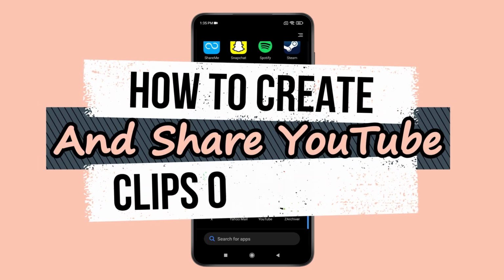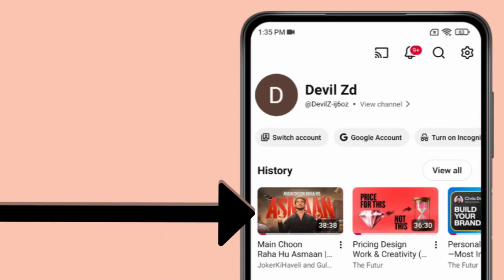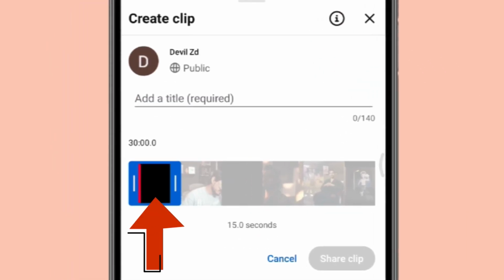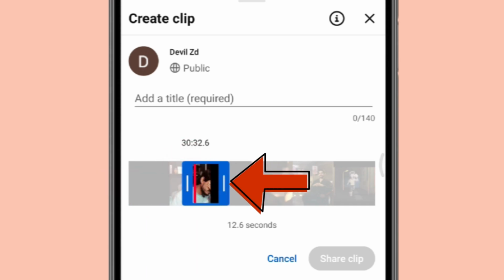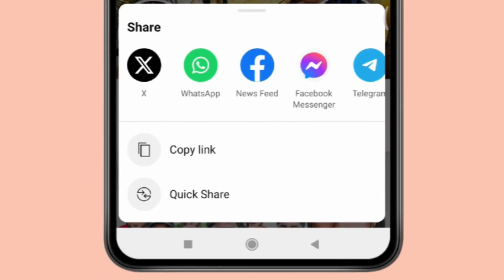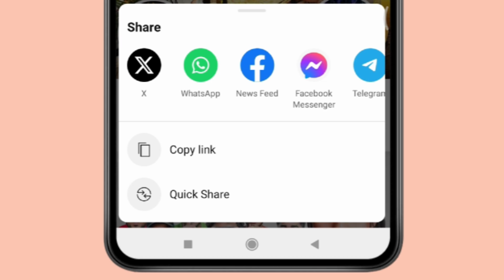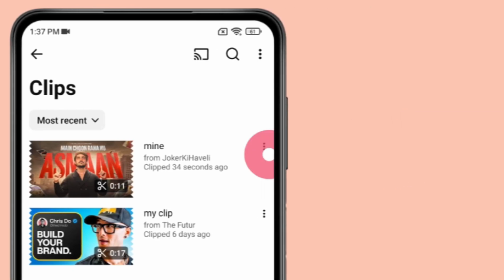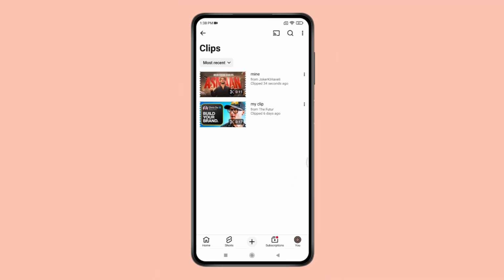📱 How to Create and Share YouTube Clips on Mobile | ✂️ Make Short Clips Fast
how to share youtube clips on whatsapp and instagram